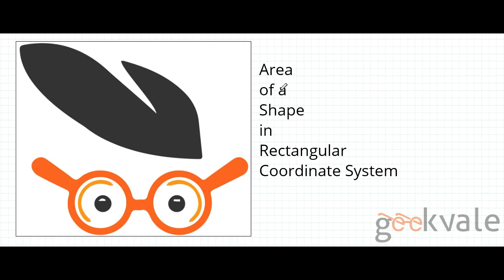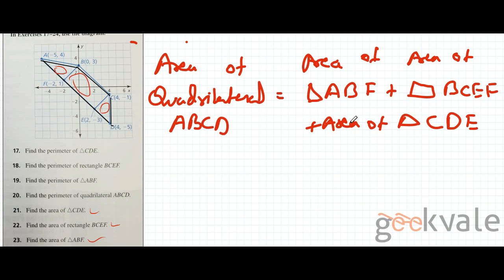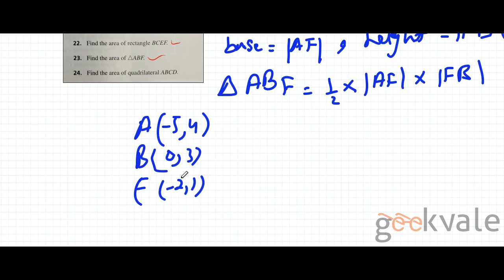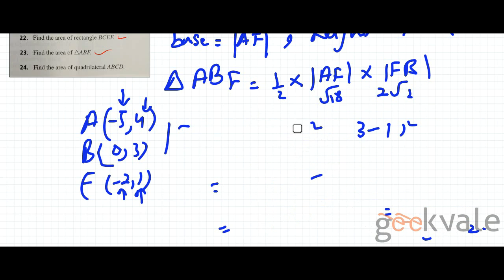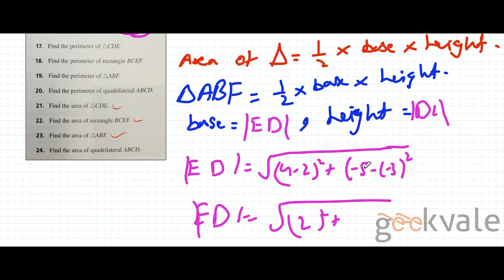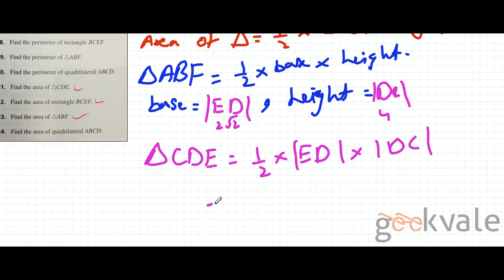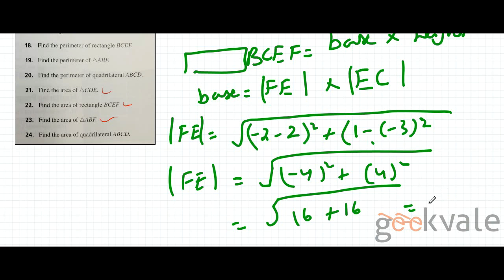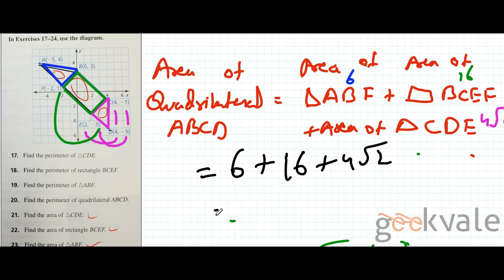Area of a Shape in Rectangular Coordinate System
// Big ideas Mathematics Common Core Geometry \\
this video lecture will show you how to calculate the area of a given shape in rectangular coordinate system